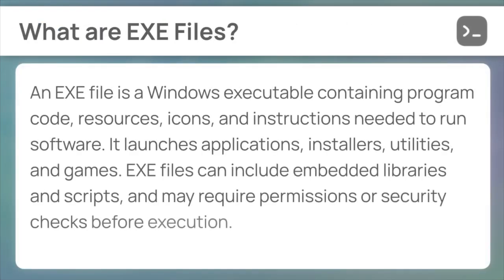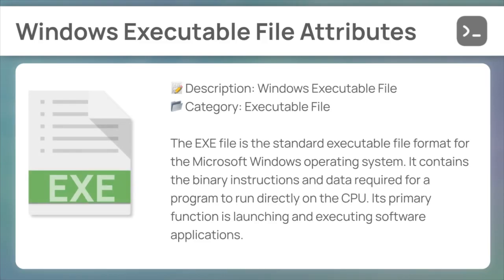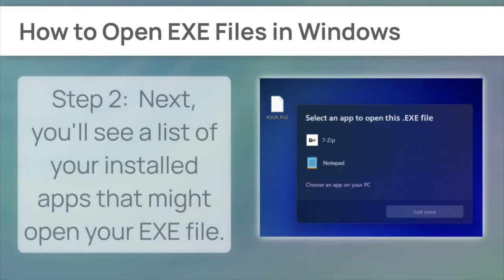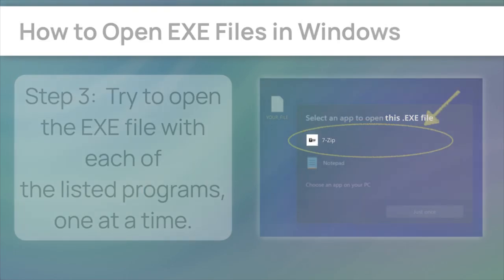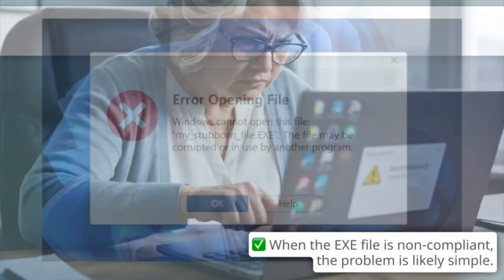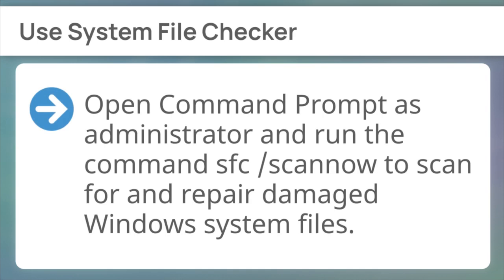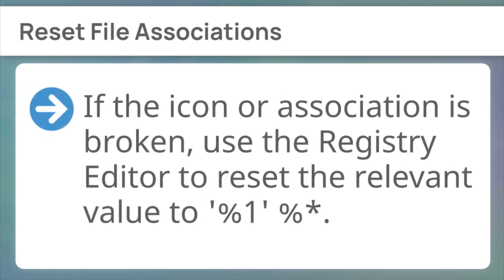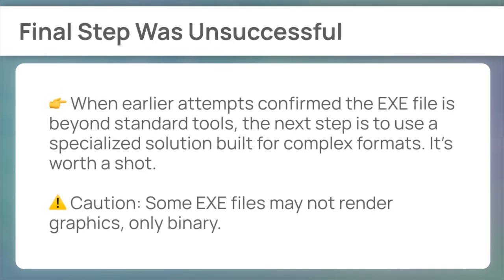Fix EXE Files Not Opening (Windows Association Repair)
Can’t get your Windows Executable File format to open? You’re definitely not the only one! In this short guide, I’ll walk you through the exact steps to open, preview, and fix EXE files on Windows — even if your PC can’t identify the format.

The EXE file is the standard executable file format for the Microsoft Windows operating system. It contains the binary instructions and data required for a program to run directly on the CPU. Its primary function is launching and executing software applications.

Get File Viewer (Essential): Stop struggling with incompatible files. File Magic opens EXE and 200+ other formats instantly.

▶ The EXE Solution:

- Fix mismatched EXE file associations in Windows
- How to Reset File Associations
- Match the file with the right EXE Windows software
- Understand how the EXE file format originated
- How to Use System File Checker
- How to Run Malware Scan
- Troubleshoot Windows errors preventing EXE access
- Get a clear explanation of what the EXE file is

Timestamps:

00:00 - Briefing
00:25 - The EXE File Format
00:51 - Behind the EXE Format
01:12 - Compatible Apps for EXE
01:29 - Open a EXE File
01:54 - Debugging EXE Files
02:26 - Multi-File Viewers